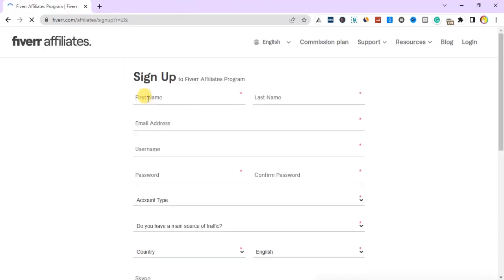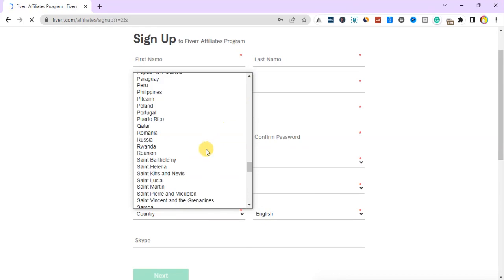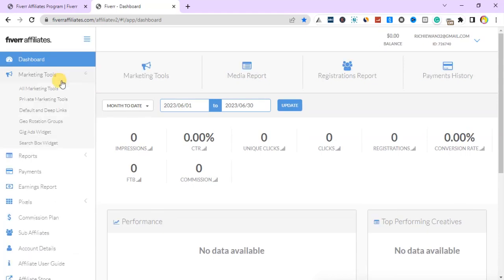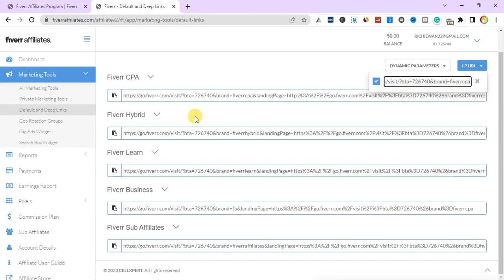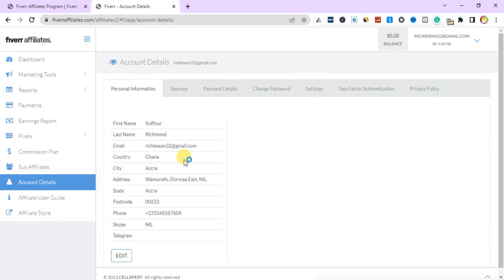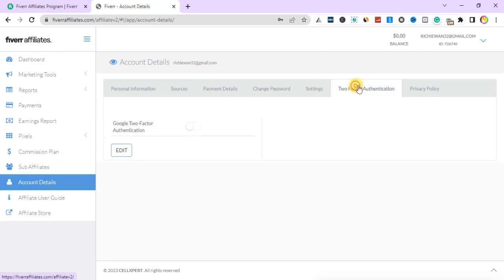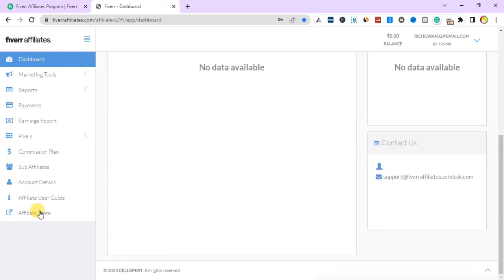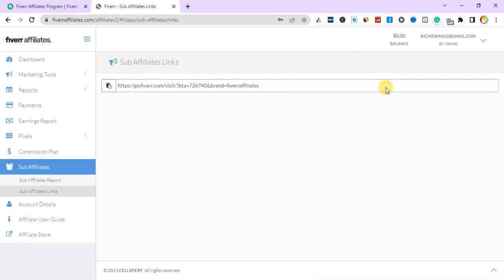How to MAKE MONEY online with FIVERR AFFILIATES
Do you know you can refer people to fiverr and get paid?

Fiverr is one of the biggest freelancing platforms where people go and create their gig and begin to get orders and make passive income with that so stick to me because in this video i am going to take you through the Step by Step guide on how to promote Fiverr itself and EARN Passive income with setting up GIGS.

Please My name is Richmond and I am the owner of Profitable side Hustles and what i do on this channel is i teach people how to make money online so if you really want to make Money online consider SUBSCRIBING to my channel, LIKE this Video and TURN on the Notification Bell and TRUST ME after watch my videos you will begin to make PASSIVE INCOME